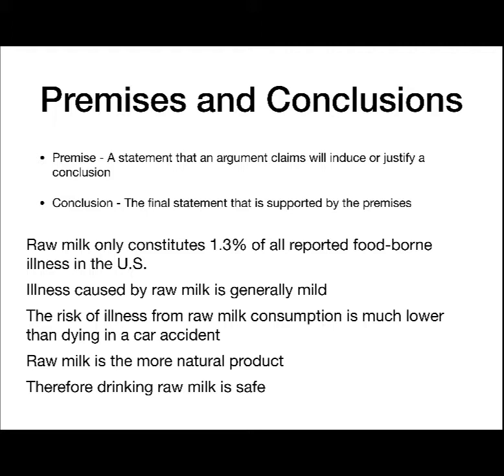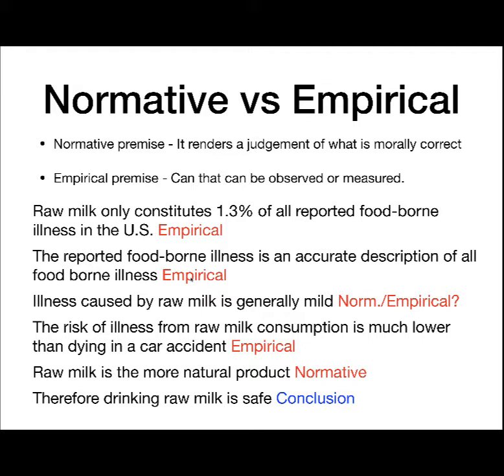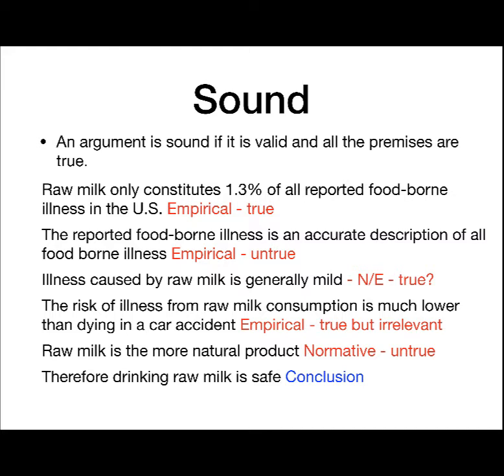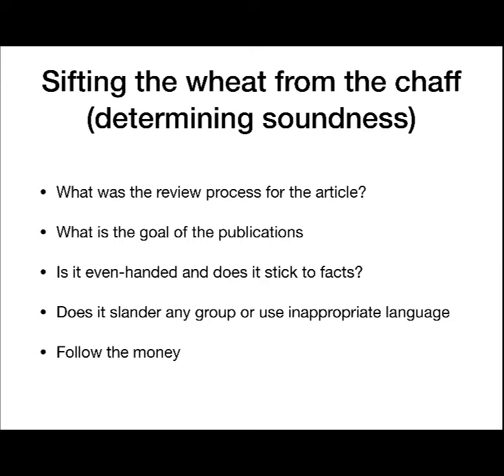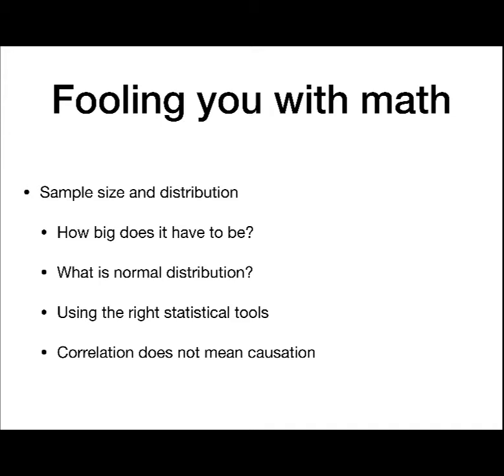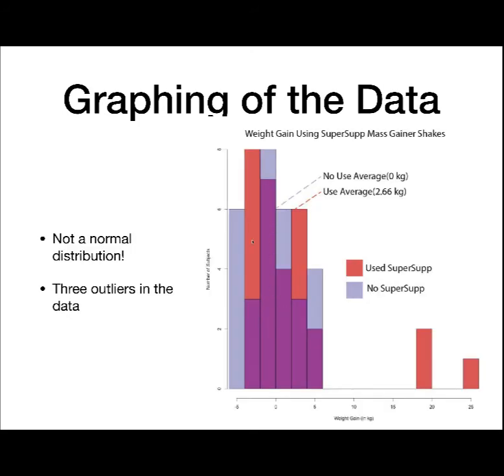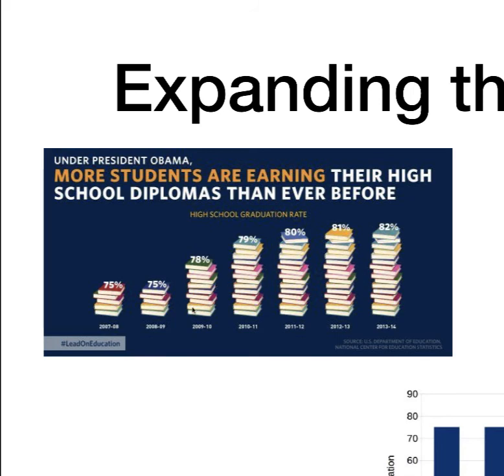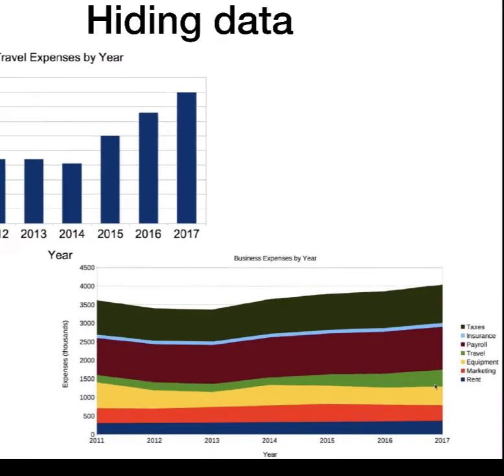The Age of Misinformation - Part 2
The first video in a lecture series on how to make sense of the information on the internet and find the truth

Table of Contents:

00:00 - Breaking Down an Argument
09:11 - How they Lie to You
17:31 - Examples of Analysing Ideas